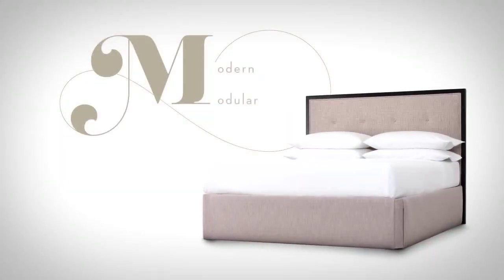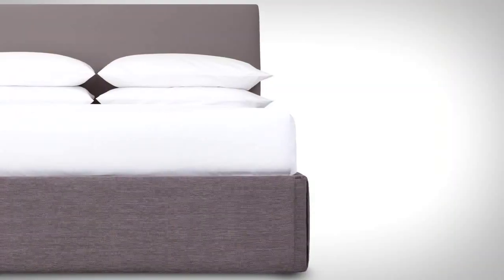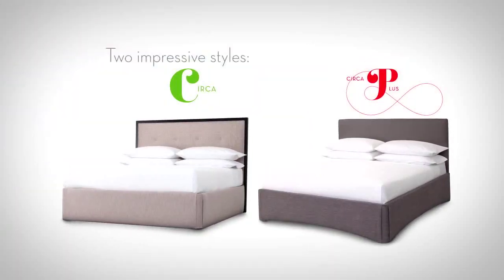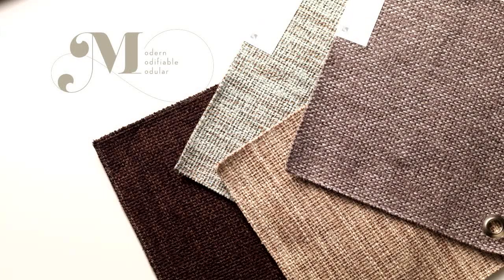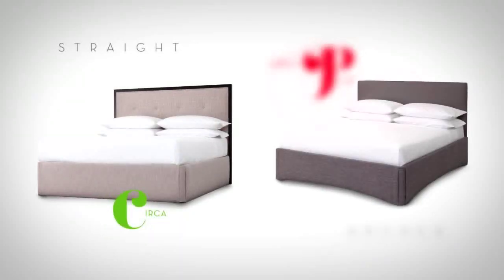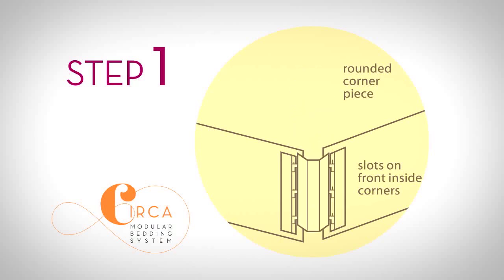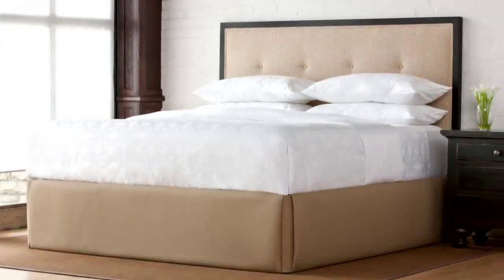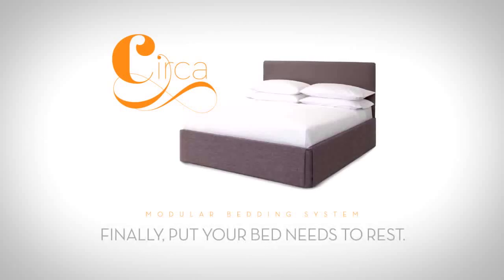Introducing Circa Modular Bedding System